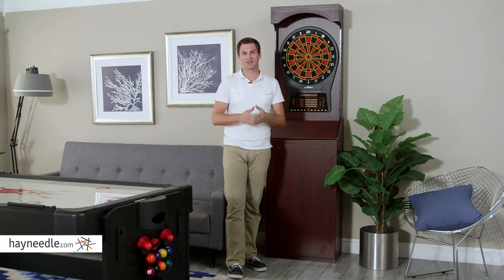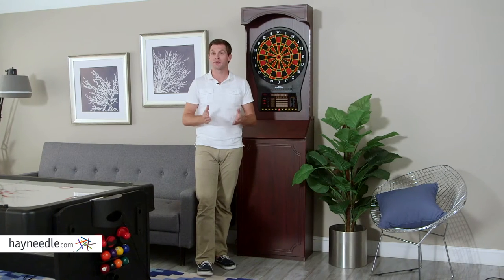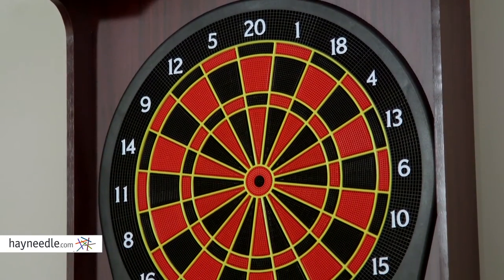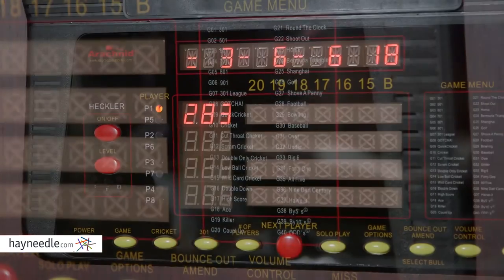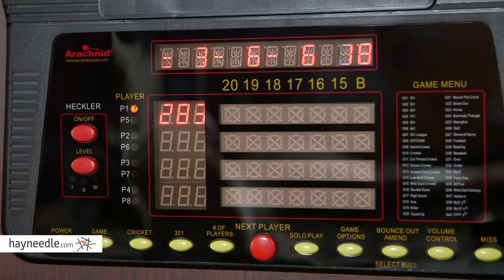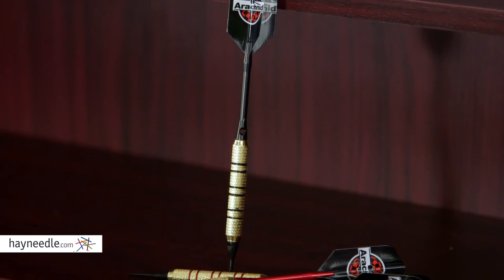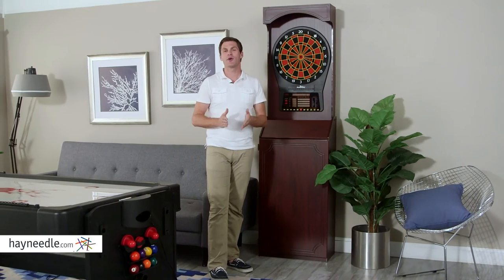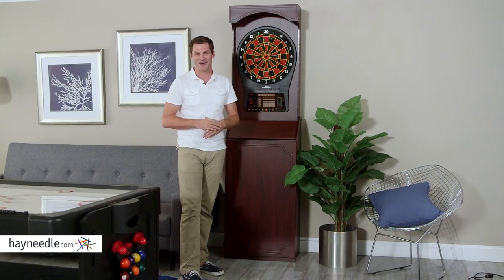Arachnid Cricketpro 800 Tournament Soft Tip Free Standing Arcade Dart Board - Product Review Video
For more details or to shop this Arachnid dart board visit Hayneedle

To view our full assortment of dart boards, visit Hayneedle